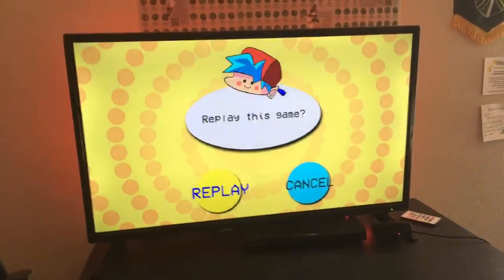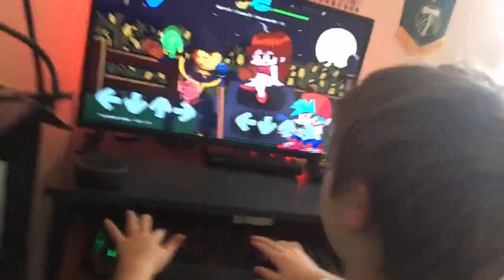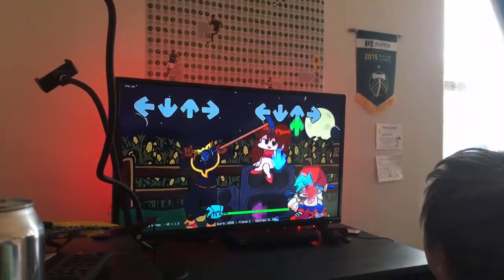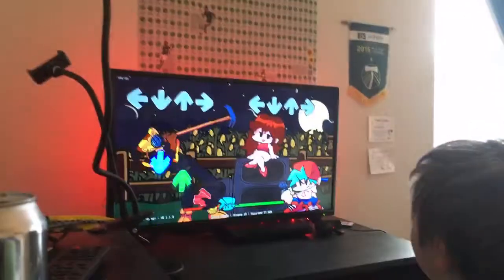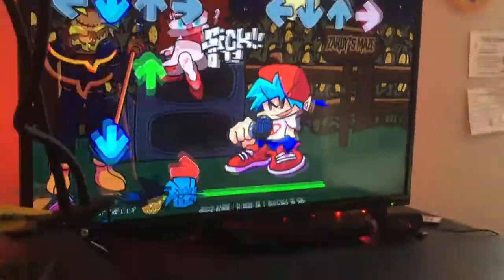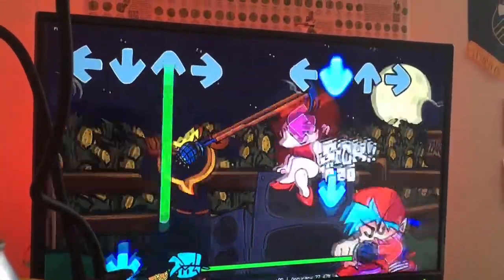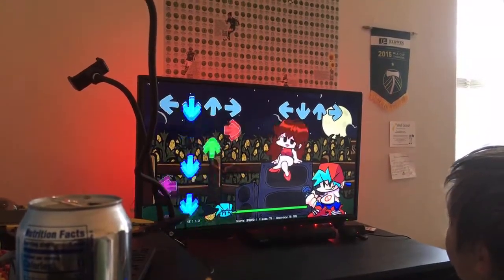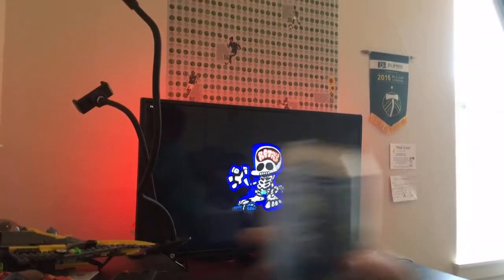Easter egg fnf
Cool easter egg in fnf (Friday Night Funkin’)